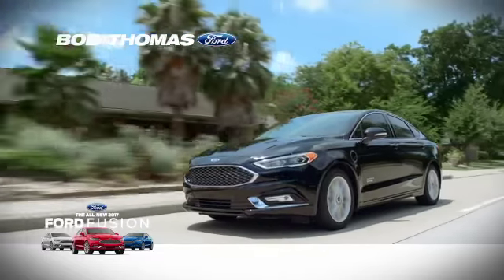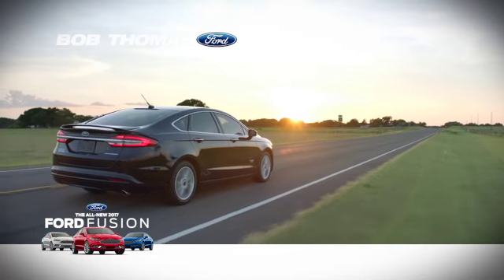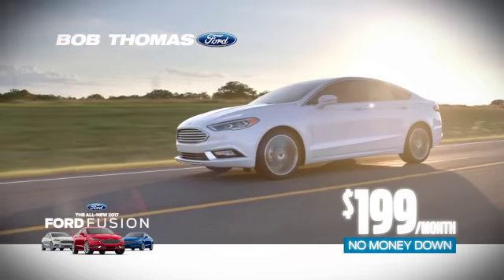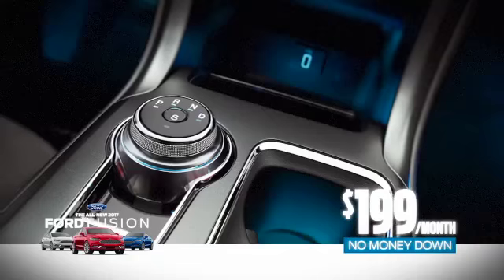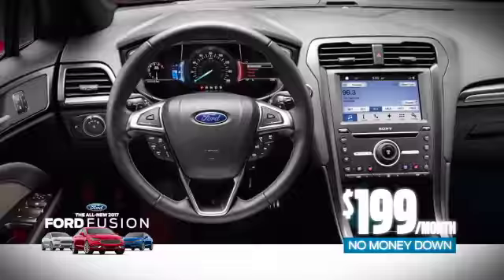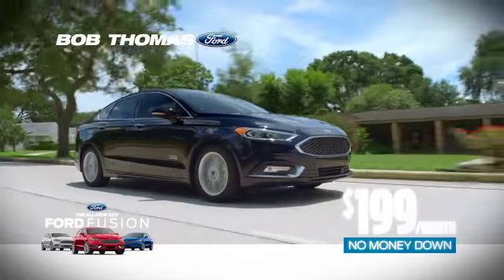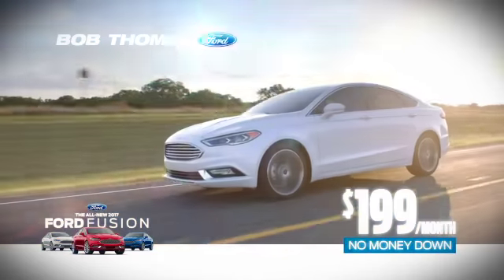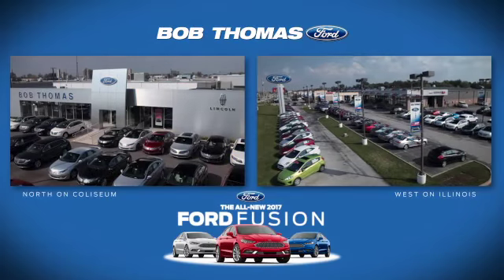Bob Thomas Ford Big Fusion Sale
Fort Wayne Ford Dealership have big sale on new 2017 Ford Fusions!